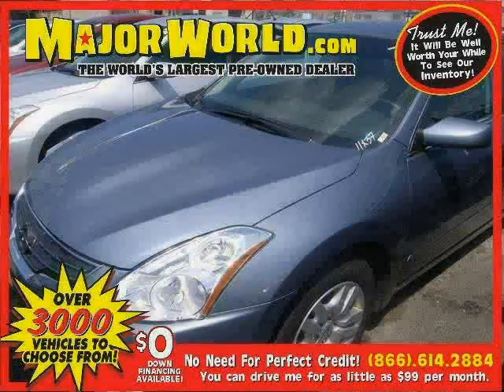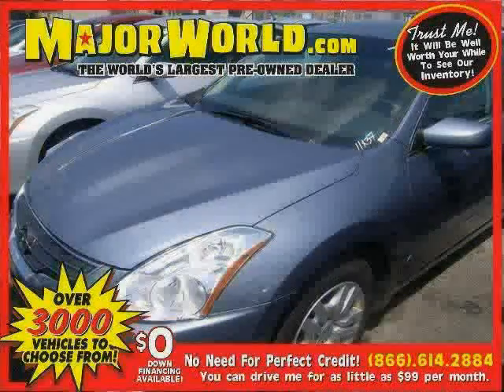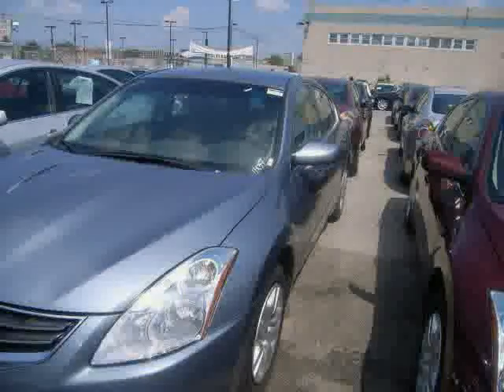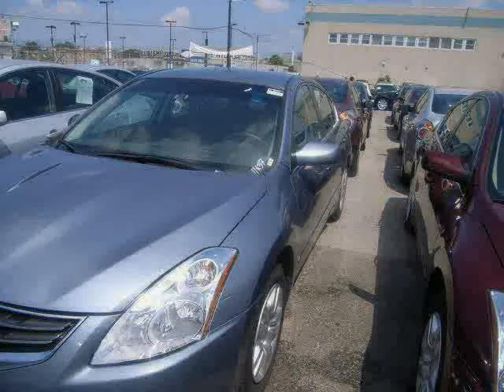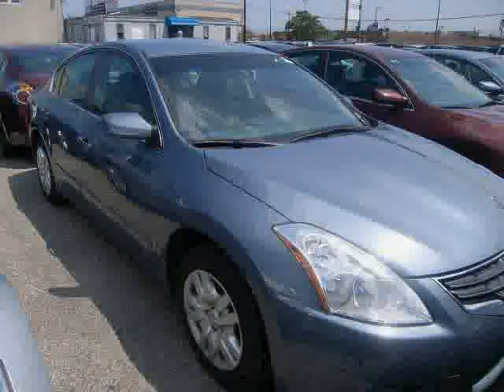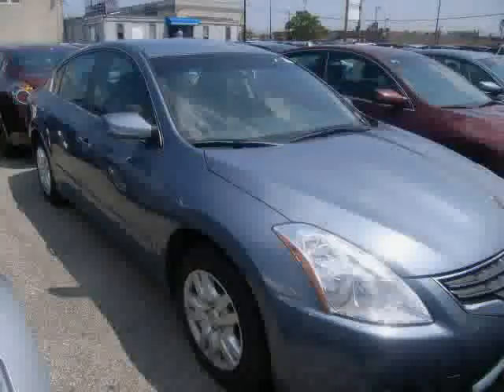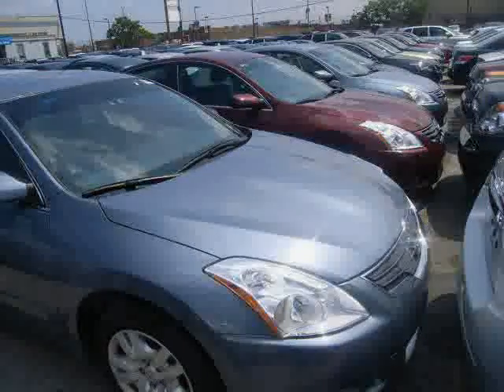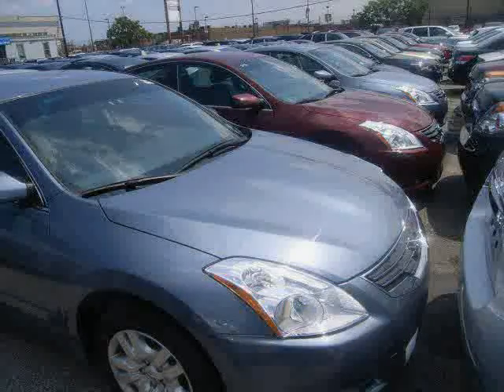used Nissan Altima NY New York 2011 located in Long Island City at Major World